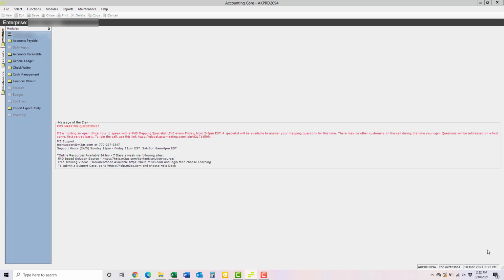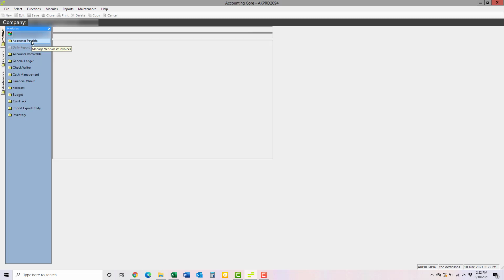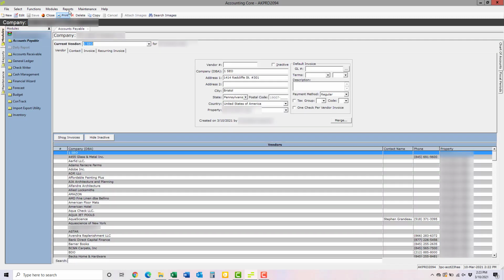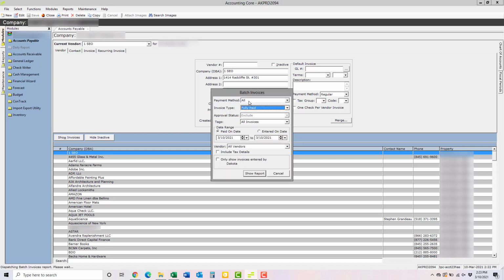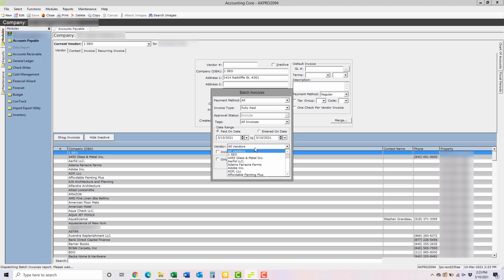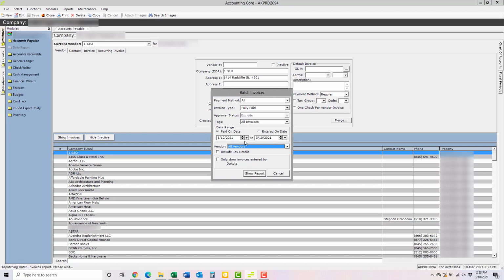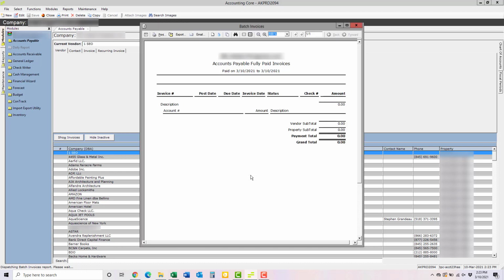Run Accounts Payable Batch Invoices Report in M3 Accounting Software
Three packages to fit your needs:

Essentials: Reliable monthly bookkeeping
Advantage: Growth-focused accounting
Premium Pro: All-inclusive support, including payments

We work with your software:

QuickBooks Online
HIA (Hotel Investor Apps)
M3 Accounting

Formerly Hotel Solutions, now Platform Business Advisors Hospitality! View a snapshot of your hotel's invoices so you can access all the invoice information in one report within M3.